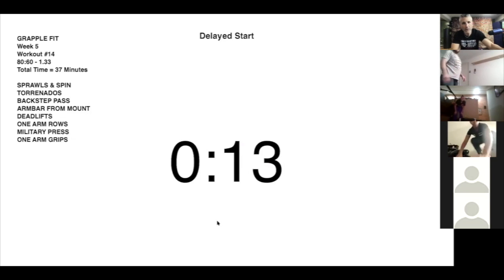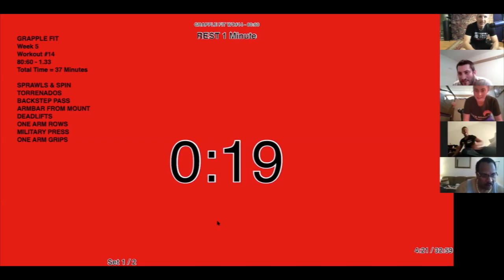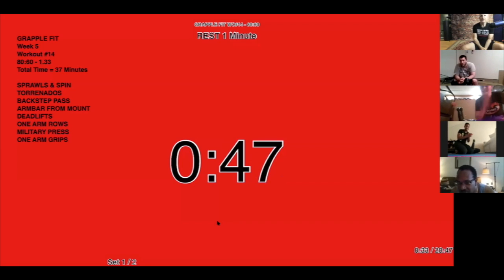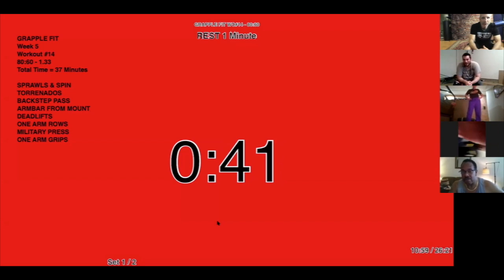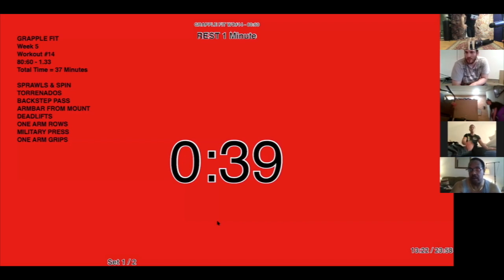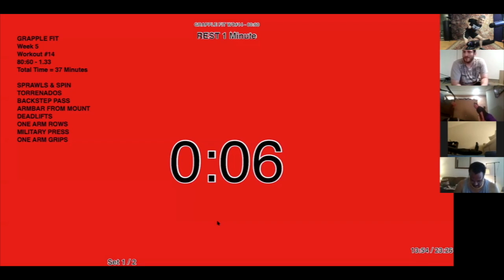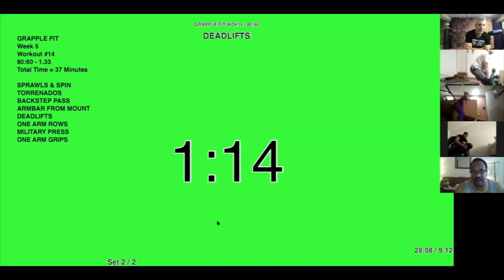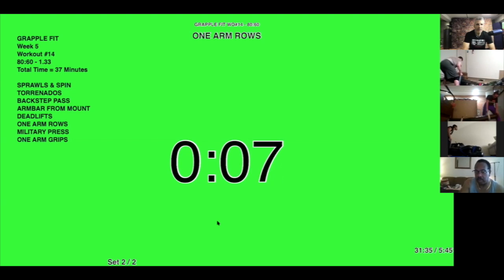Grapple Fit Workout #14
GRAPPLE FIT
Week 5
Workout #14
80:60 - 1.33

SPRAWLS & SPIN
TORRENADOS
BACKSTEP PASS
ARMBAR FROM MOUNT
DEADLIFTS
ONE ARM ROWS
MILITARY PRESS
ONE ARM GRIPS

Grapple Fit is a hybrid martial art & conditioning system that combines High Intensity Interval Training (HIIT) science & methodology with the grappling arts of MMA, Judo & Brazilian Jiu-Jitsu.

For more information about martial arts and/or fitness classes please
6565 Baltimore National Pike, Catonsville, MD. 21228